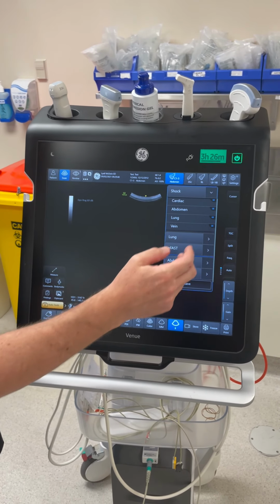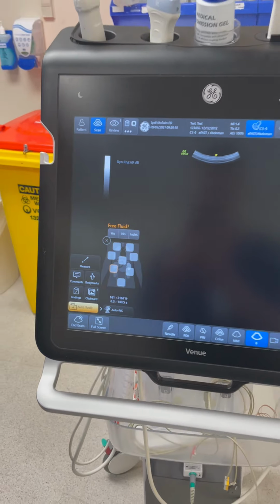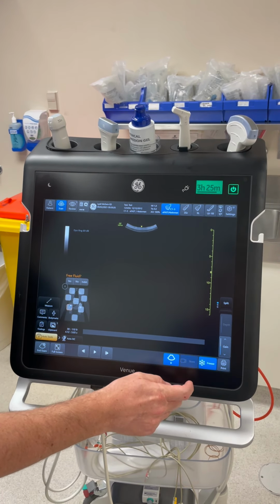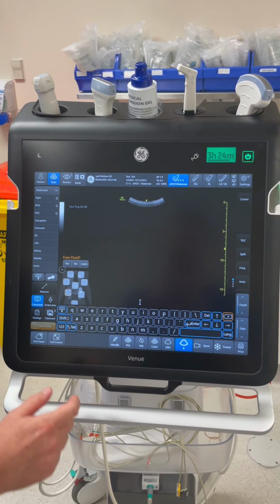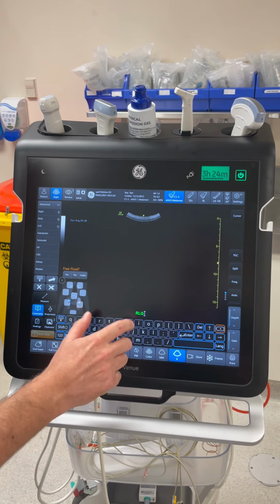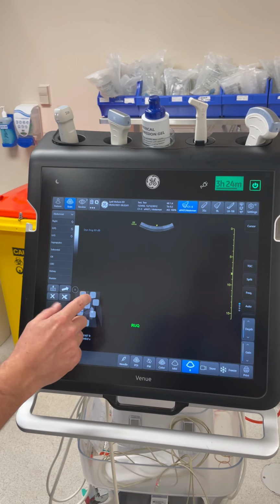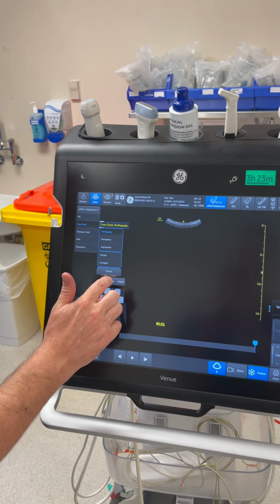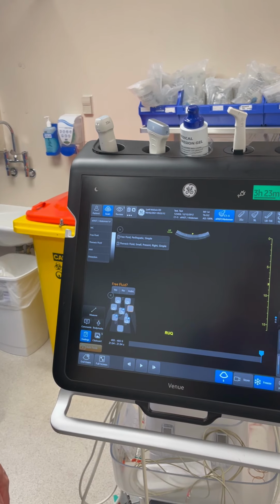GE venue transducer selection